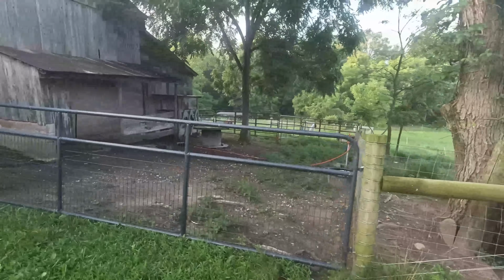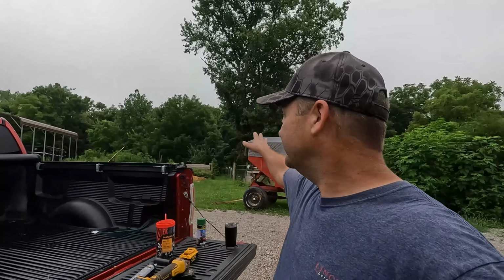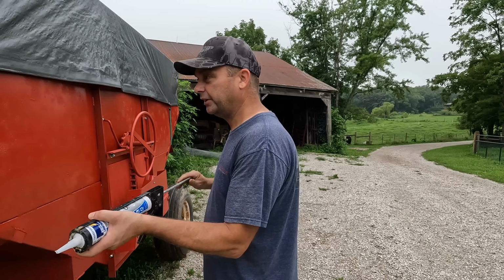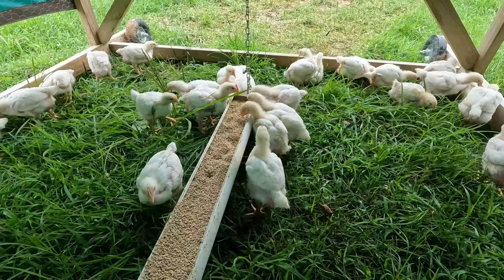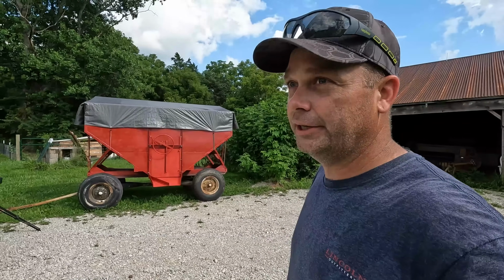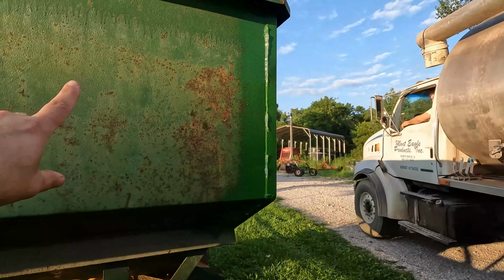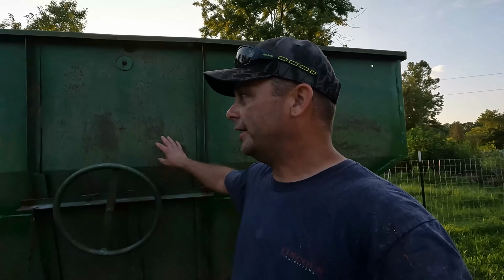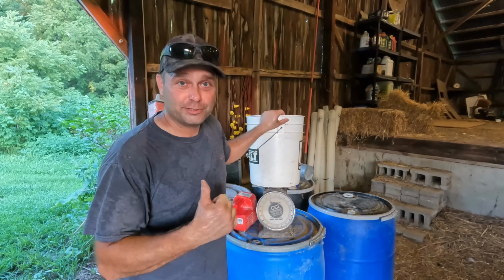A Few Last Minute Improvements to the Feed Wagons. Getting Bulk Feed Delivered to Fill Them Up.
Our Amazon Shop full of great Homesteading items: